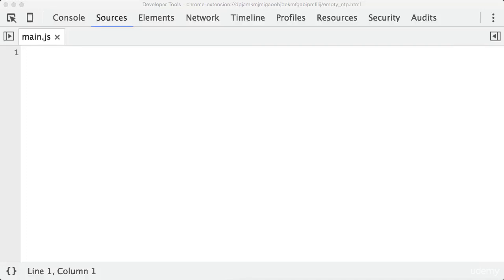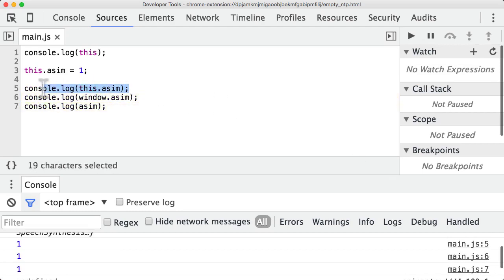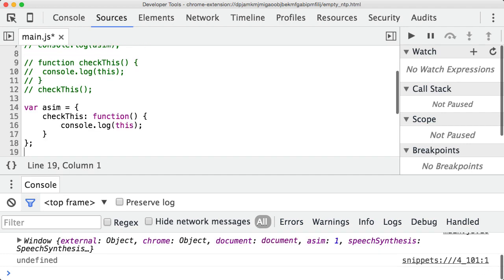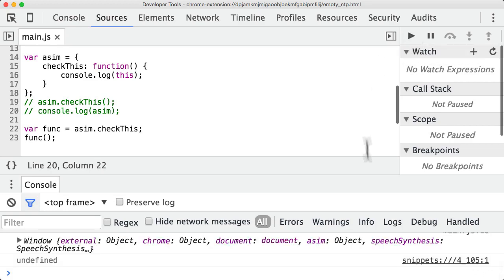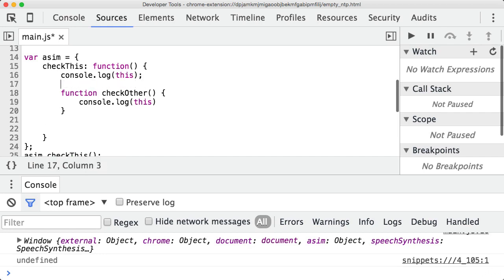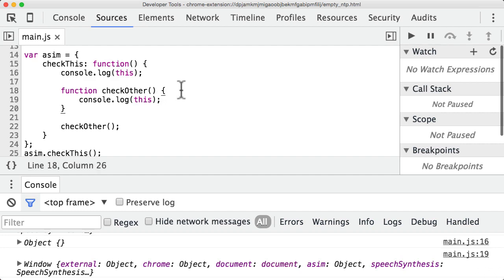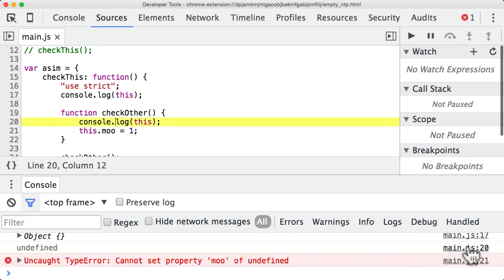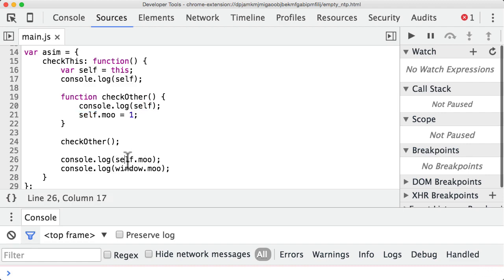1 11 What does the this keyword mean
Dive into the core of the "this" keyword's significance and functionality across programming languages. Explore its behavior in various contexts, gaining clarity on how it interacts with objects and instances. This discussion equips both newcomers and experienced coders with the knowledge to wield the "this" keyword effectively, unraveling its complexities and enhancing coding prowess. Join us on a journey of discovery as we decode the enigma of the "this" keyword.